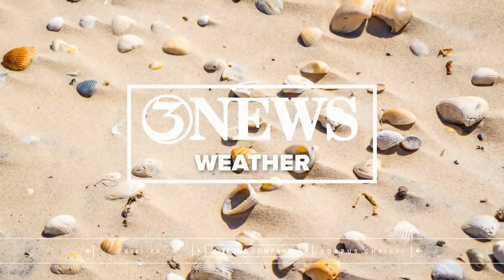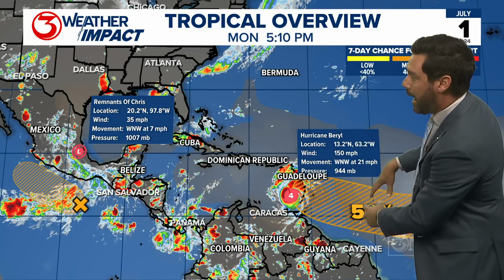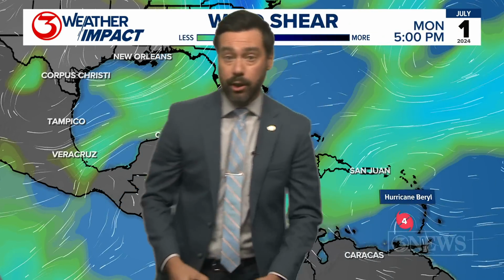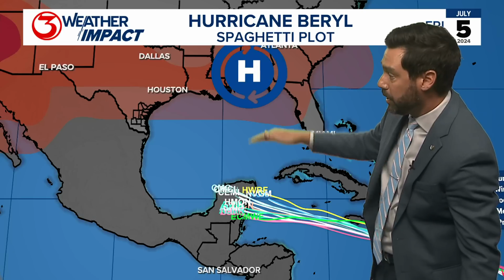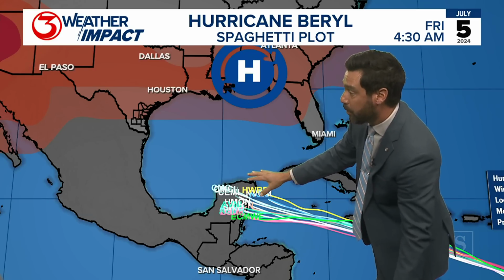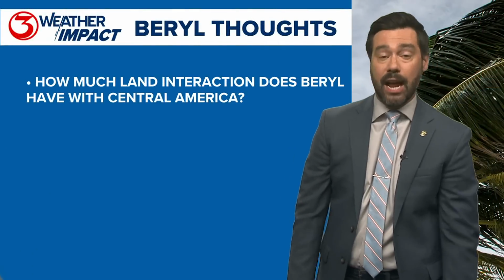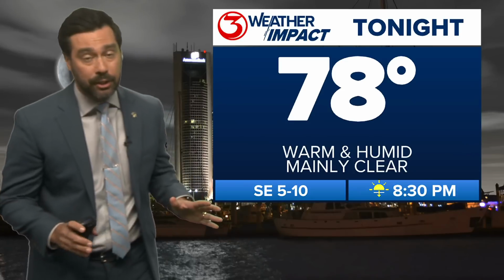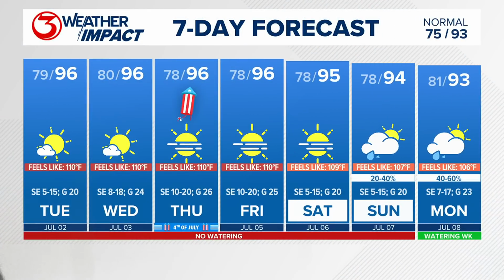Hot and humid for 4th of July Week. Hurricane Beryl looming in the Caribbean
Highs this week will sit in the mid-90s, with feels-like temperatures around 110 each afternoon. Rain chances look meager Monday - Friday.